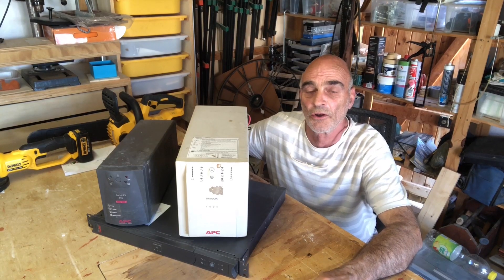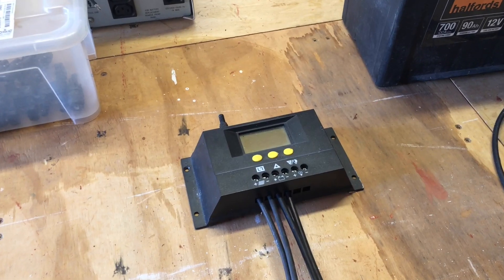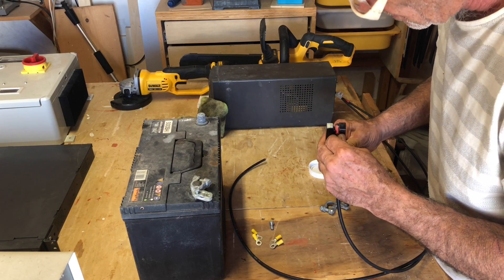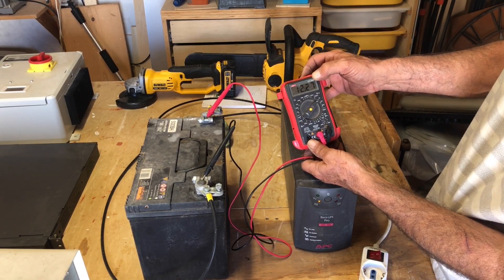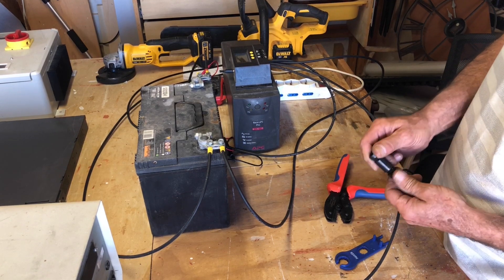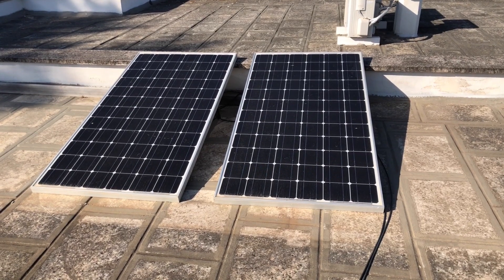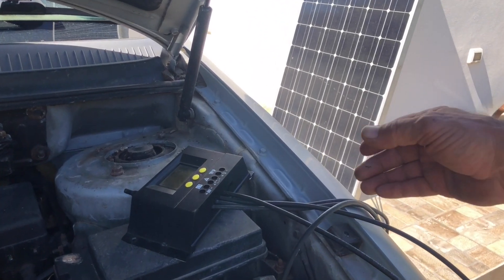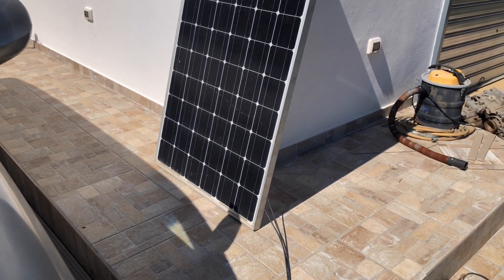🔋 DIY Solar Power Made EASY! ☀️ Budget-Friendly & Beginner-Friendly Guide 🚀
Want to get started with DIY solar power without spending a fortune? In this video, I’ll show you how to generate solar power easily, affordably, and stress-free! 🌞💡 Whether you're just curious or planning to go fully off-grid, this simple method is perfect for beginners, budget-conscious DIYers, and anyone wanting energy independence.

🚀 What You’ll Learn:
✅ DIY solar power basics—simple, clear, and beginner-friendly!
✅ Budget solar components that won’t break the bank 🏦
✅ Step-by-step guide to setting up your first solar system ⚡
✅ How to avoid common mistakes and keep things simple 🔧
✅ Where to find affordable solar gear without compromising quality

I used this easy DIY solar method for years before going fully off-grid, and it’s a great way to start generating your own power! The best part? That feeling of freedom and independence from the grid is truly amazing! 🌍🔋